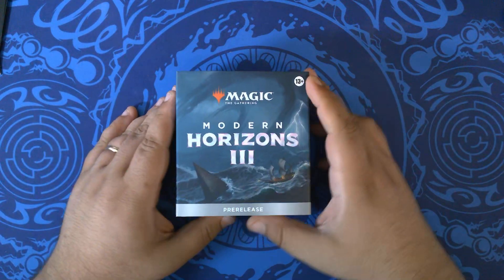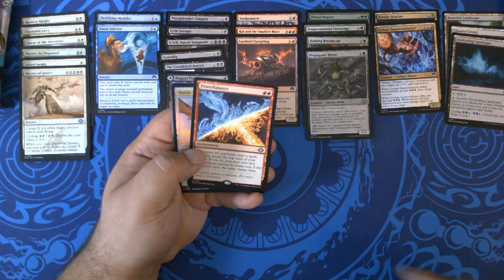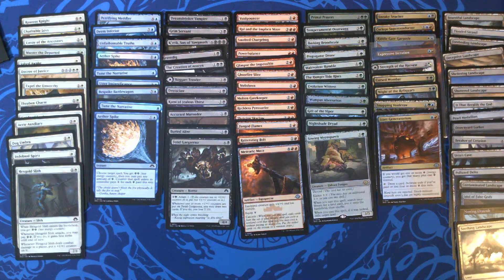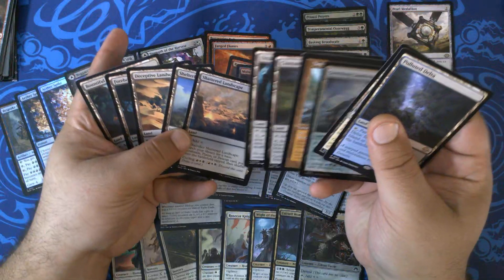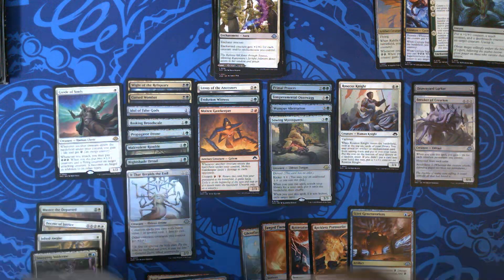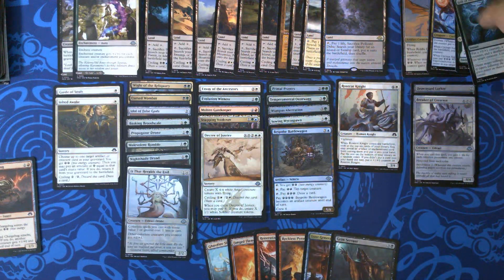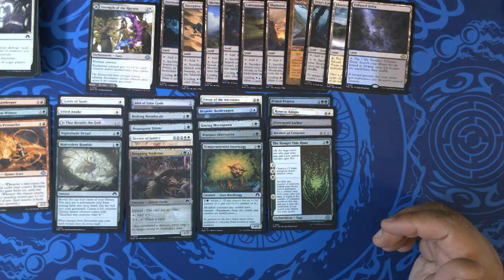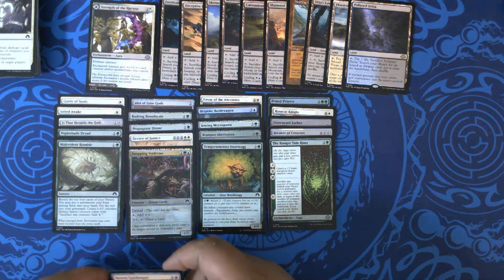Prerelease Kit 13 - Modern Horizons 3 [MH3]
Today we are opening our lucky thirteenth of fifteen Prerelease Kits from Modern Horizons 3 [MH3].

Pulls total value at time of filming:

Purchased after the Sunday prerelease in June 2024 at Gaming Underground @GamingUndergroundLLC in High Point, North Carolina.

Opened 23 July 2024